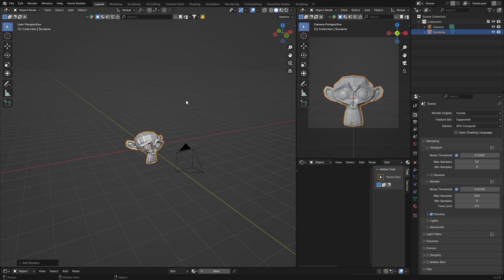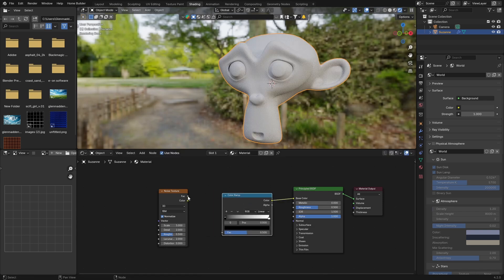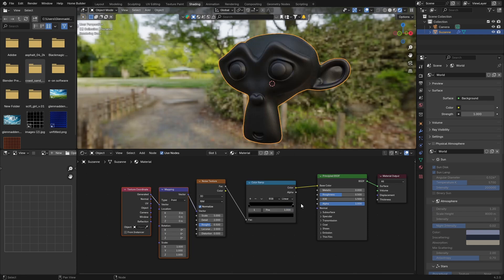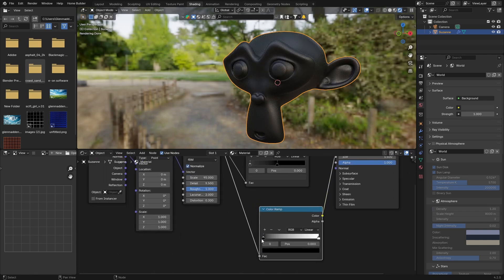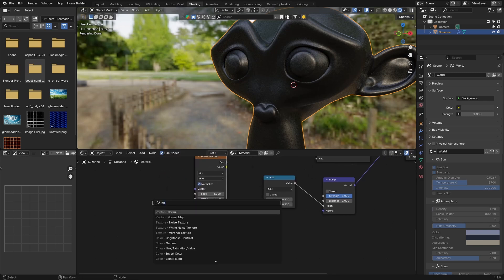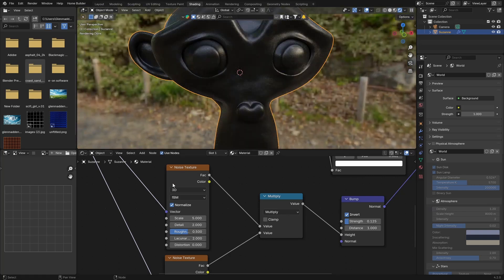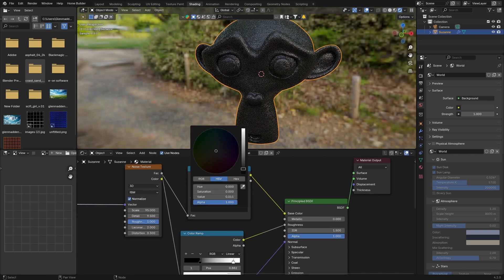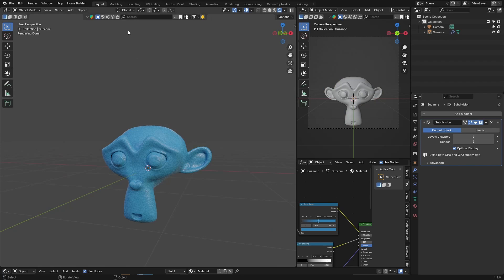Mastering Plastic Material in Blender: Create Realistic Plastic in Minutes